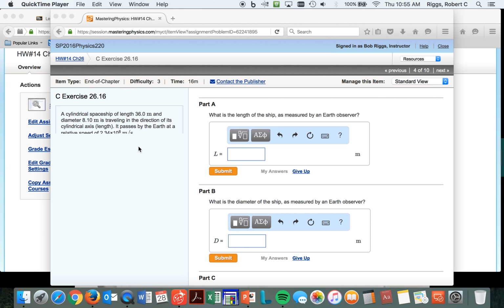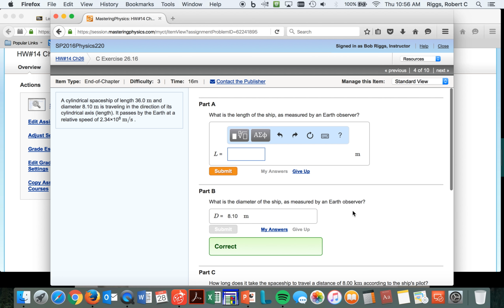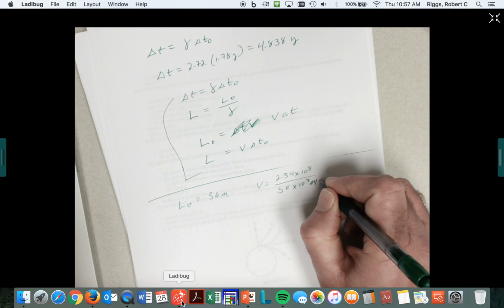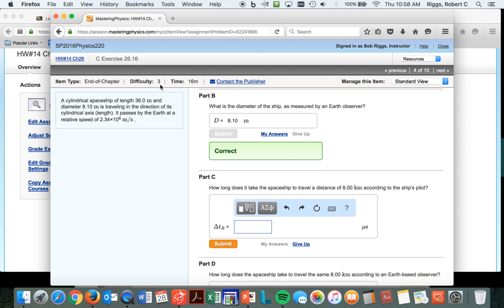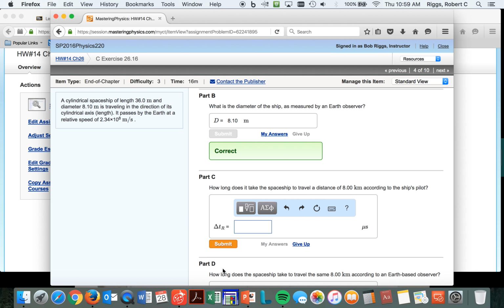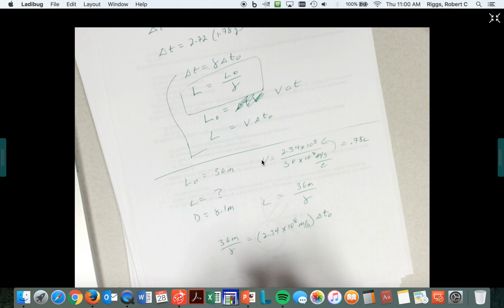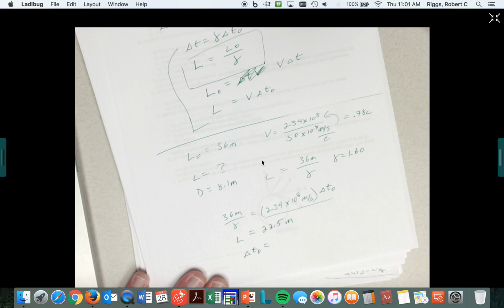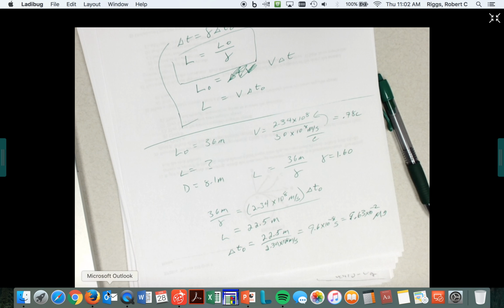4 29 Lectrue Trk 4